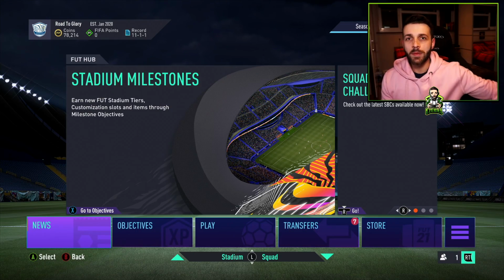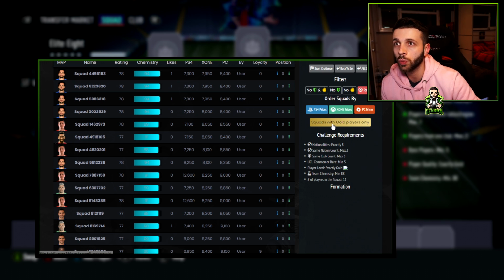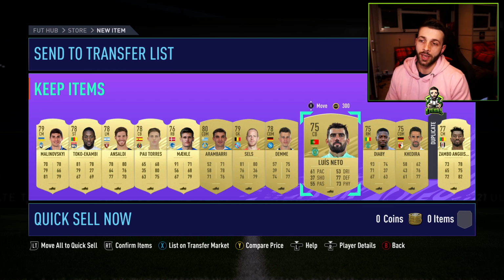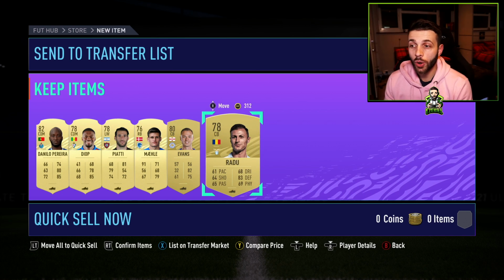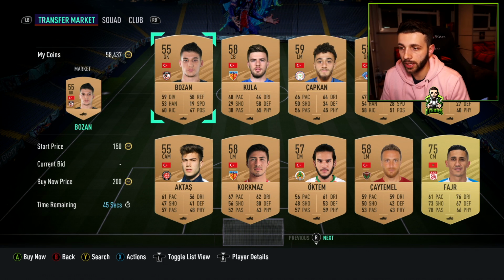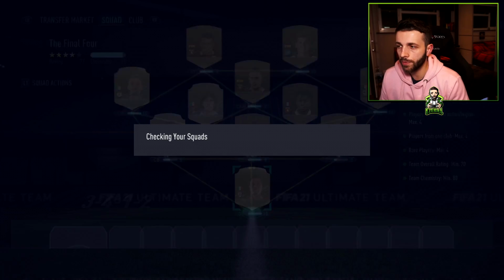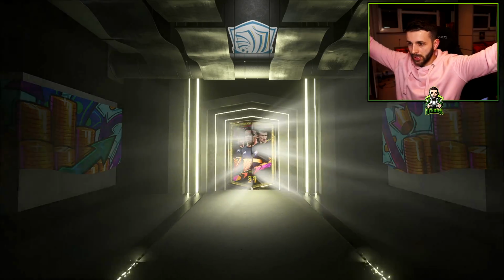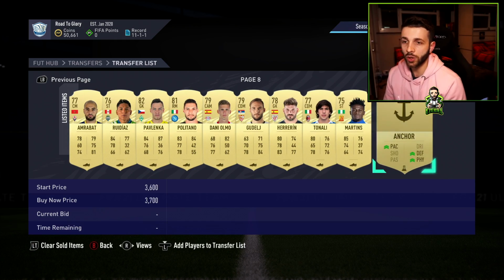TOP 5 CHEAP SBC'S TO COMPLETE FOR GUARANTEED PROFIT!! (FIFA 21 ADVANCED SBC'S)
Top 5 cheap SBC's to complete for guaranteed proft! (FIFA 21 advanced sbc's)

In this fifa 21 tutorial video I show you how to complete the best cheap advanced sbc's for guaranteed profit including Elite eight SBC, The Challenger SBC, Seven-league boots, Give me five SBC, The final four SBC

Top 5 Cheap SBC's 0:00
Elite eight SBC 1:37
Challenger SBC 6:12
Seven-league boots 7:24
Give me five SBC 9:30
The final four SBC 13:20

“FIFA 21 Trading Tips” Is a series of videos where I show you how to trade on FIFA 21 to make profit easy using a variety of different trading methods, from mass bids, mass buying, sniping filters and many more... check the full FIFA 21 trading tips series for more!